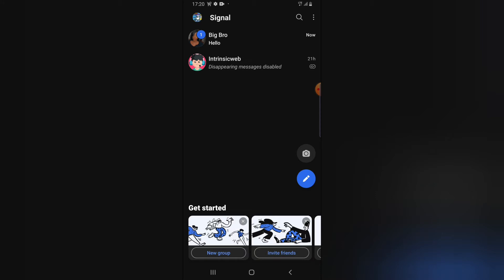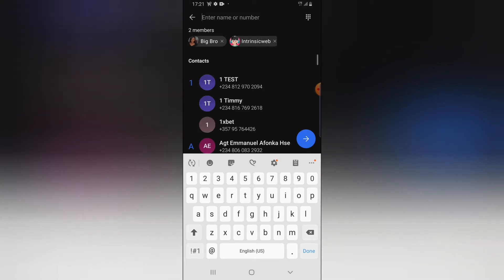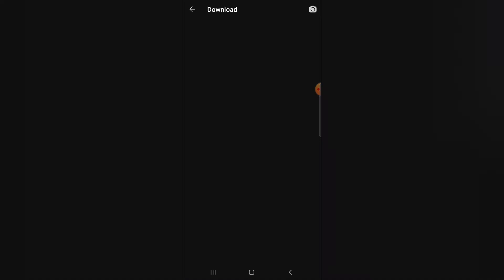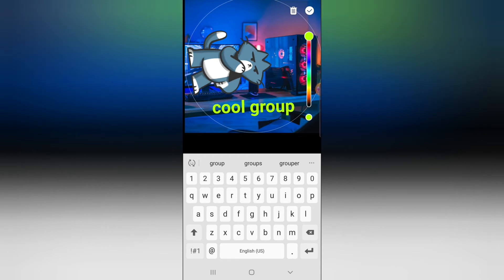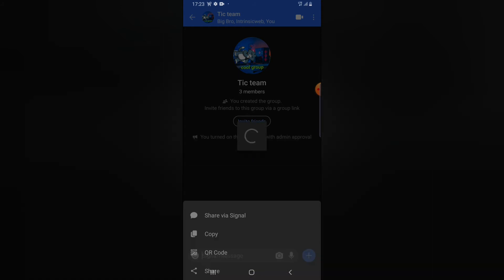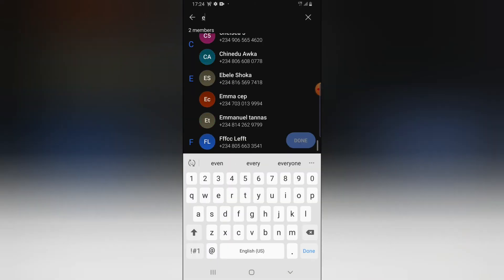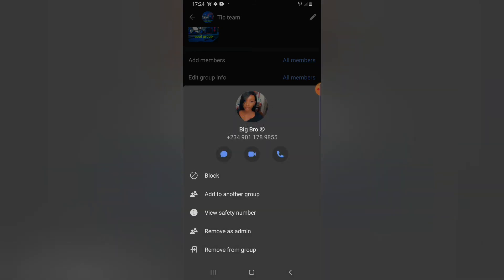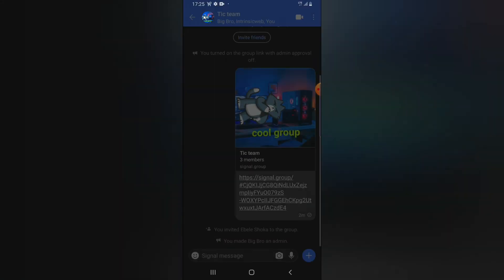How to create group on signal private messaging app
I will teach you How to create group on signal private messaging app and add people as well as how to create a group link for Signal group, set Group profile picture and allow people to join by invite or to join by admin aproval, more of group settings will be covered in the next video do stay subscribed to the channel for more.